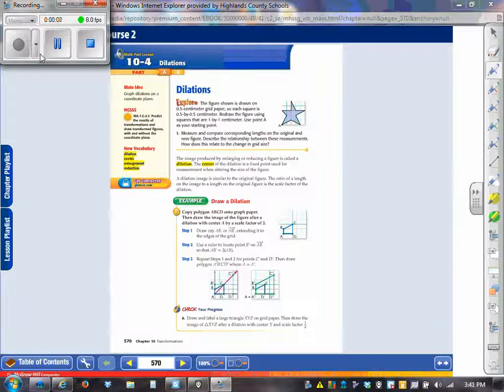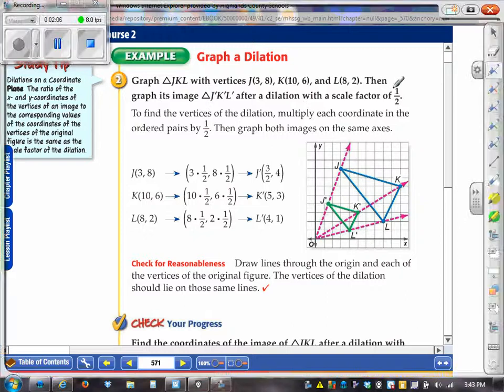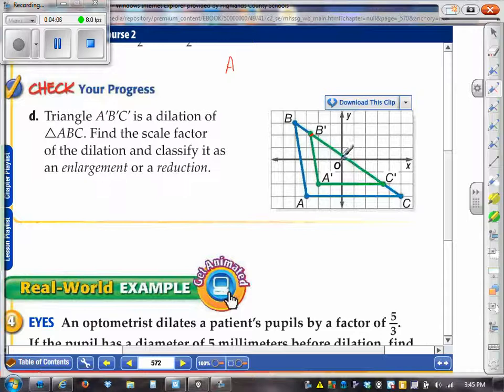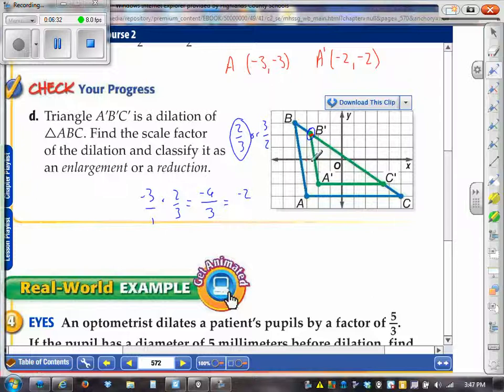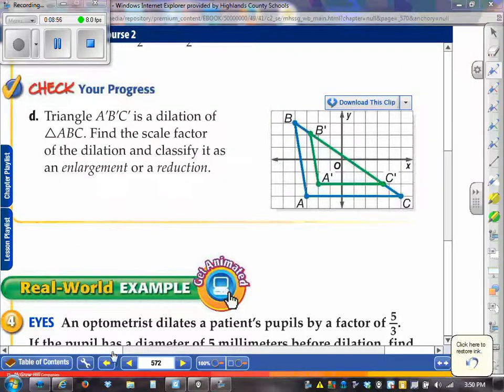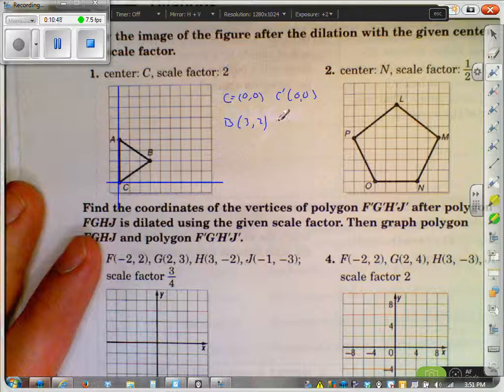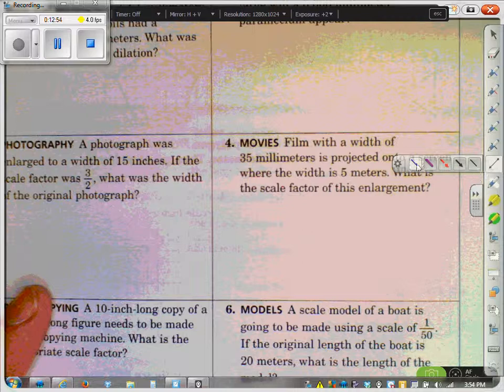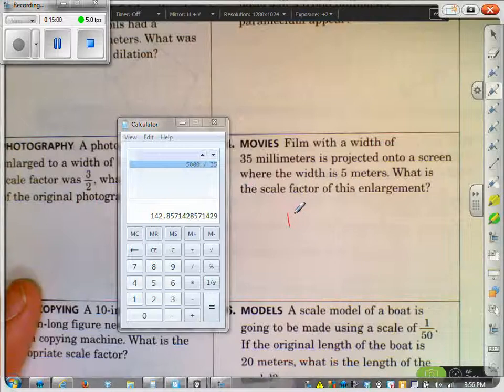10 4A dilations March14